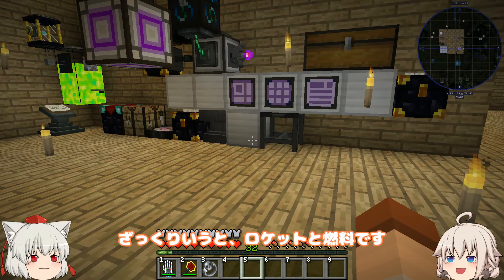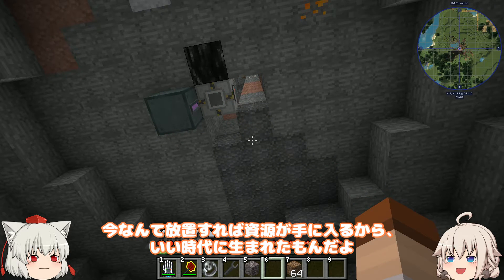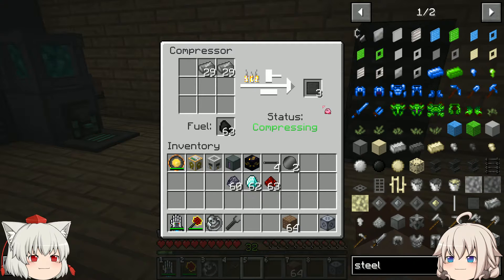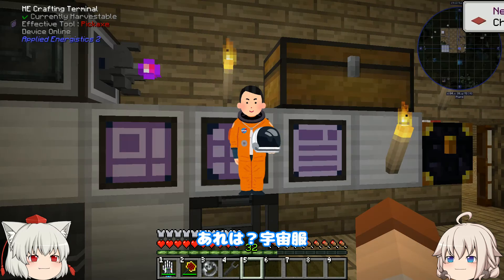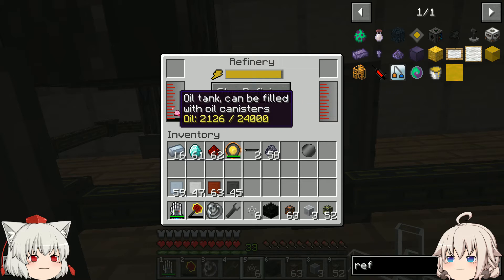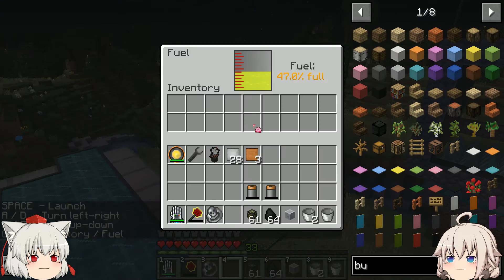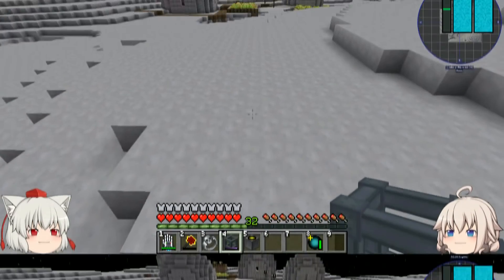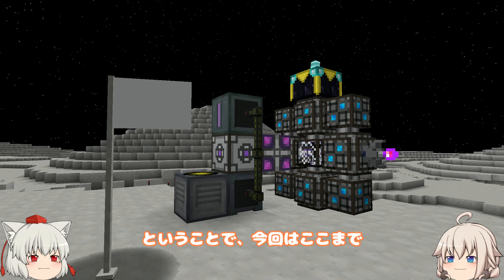【マインクラフト】新たなステージ！Let's宇宙！Part22【工業】【ゆっくり実況】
※たまに動画に投稿されたコメントを動画内で使う場合があります。